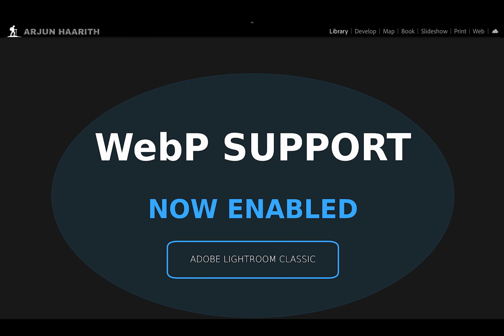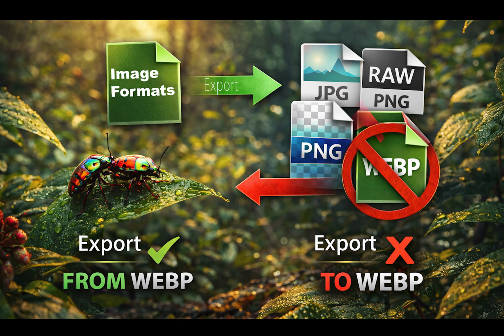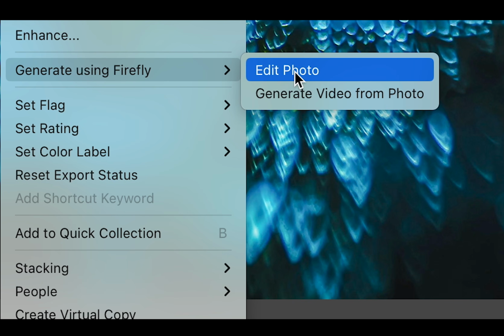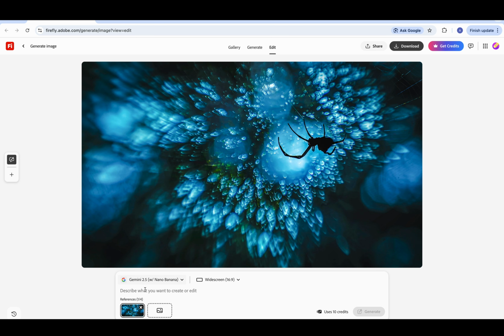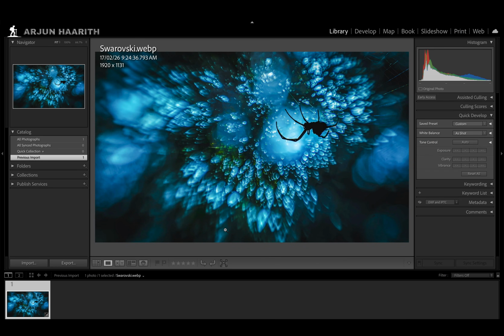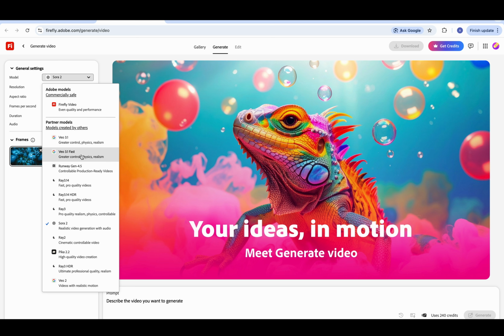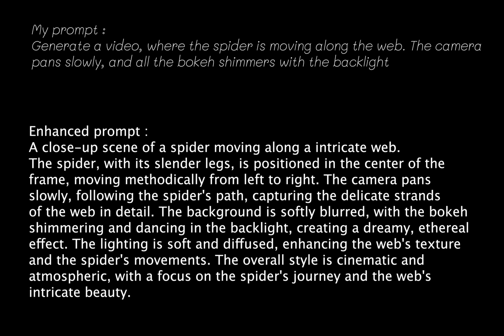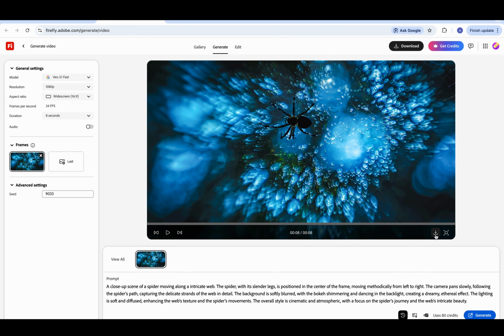Lightroom Classic 15.2 Update | New features | Lightroom Classic February 2026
The February 2026 update for Adobe Lightroom Classic 15.2 is here, bringing useful new features, and workflow enhancements for photographers and editors.

In this video, you’ll discover:
• What’s new in Lightroom Classic 15.2
• How these updates improve your editing workflow
• Practical tips to use the new features efficiently

00:00 - Introduction
00:17 - Webp support
00:55 - Generate using firefly